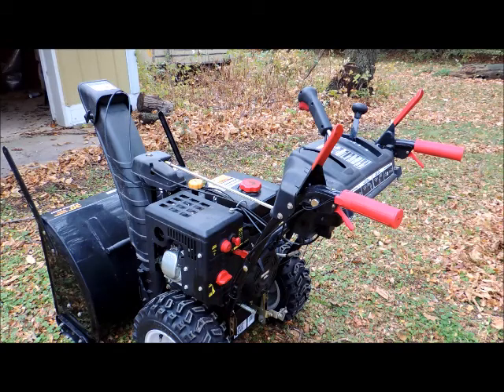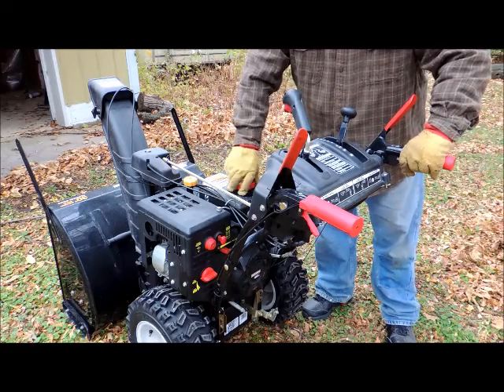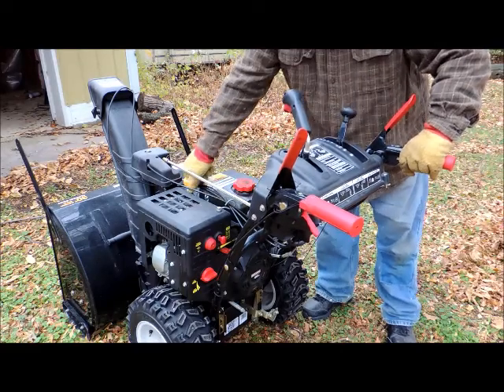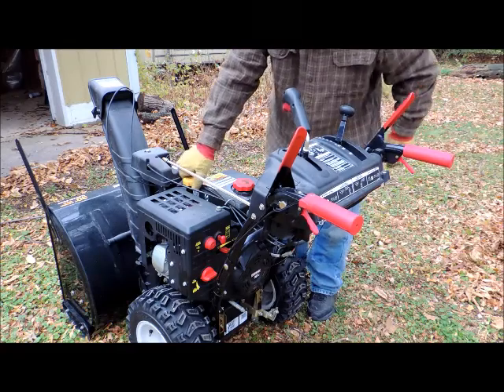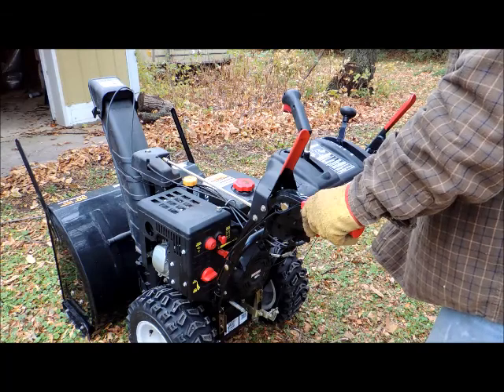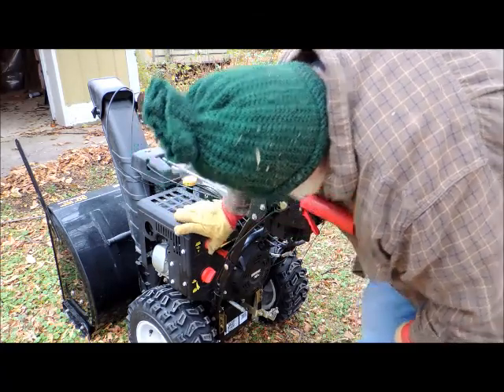Starting Crafstman Snoiwblower 2020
Starting a Craftsman snowblower after 6 months.